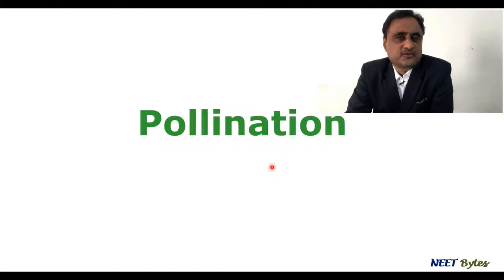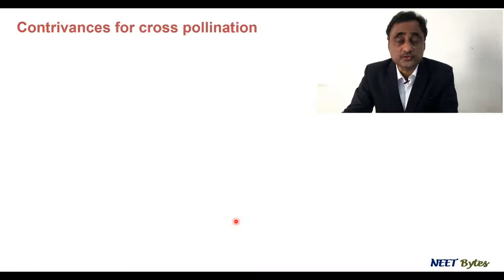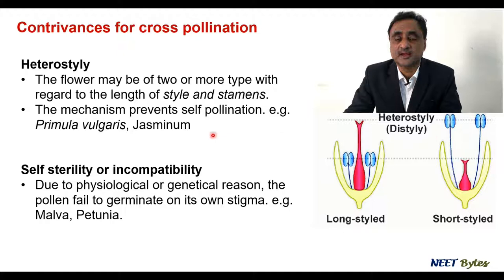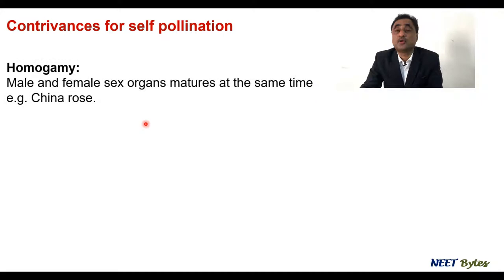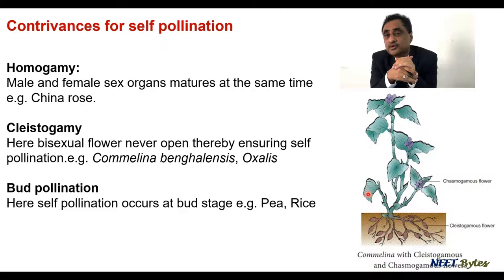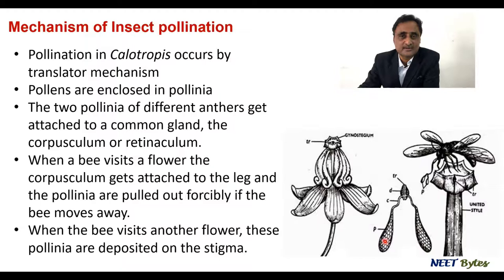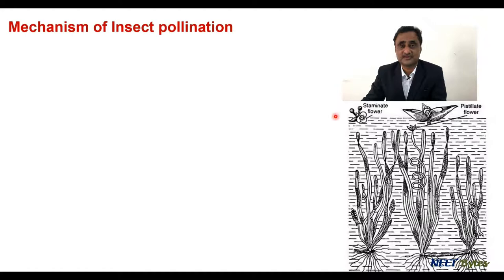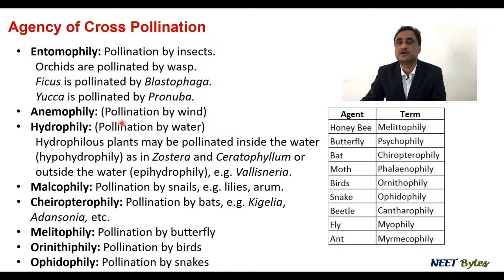Pollination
Types of pollination are discussed from NEET perspective.